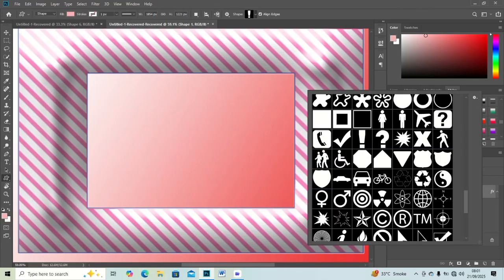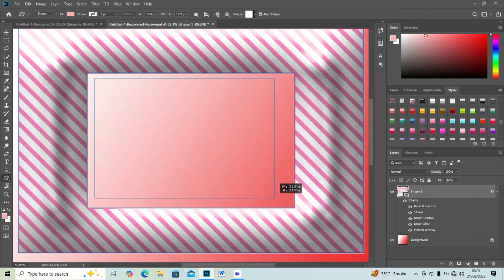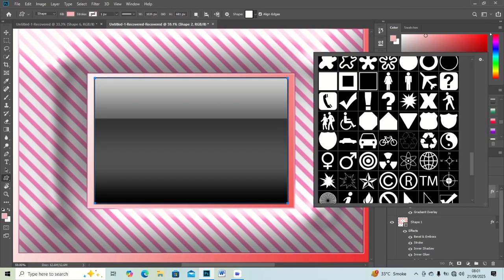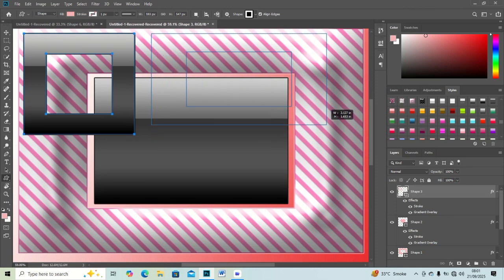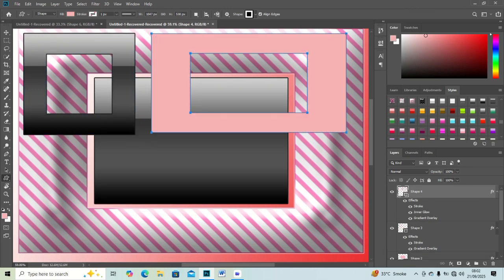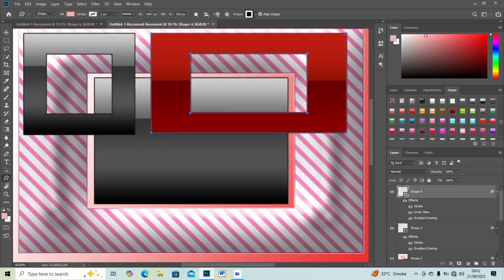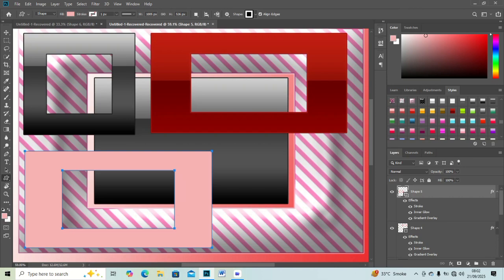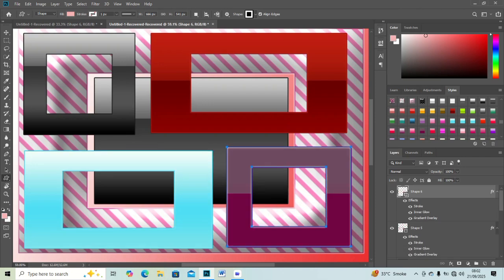HDR 4K Portrait| Professional Retouching LookCanonR5 + Photoshop ColorGradingMasterclass#E9DED78#719